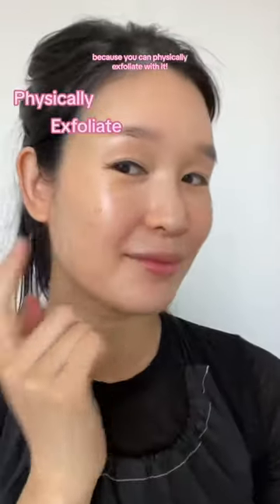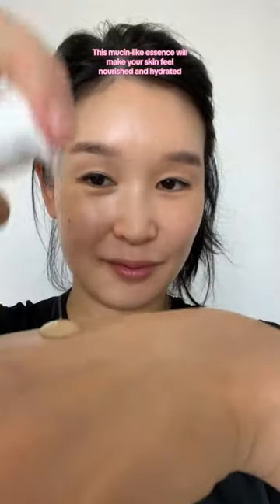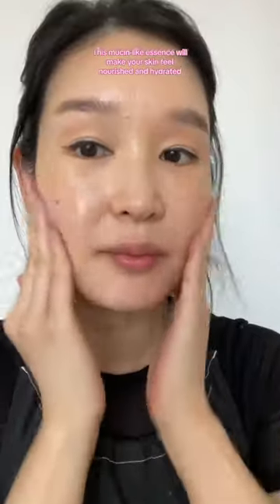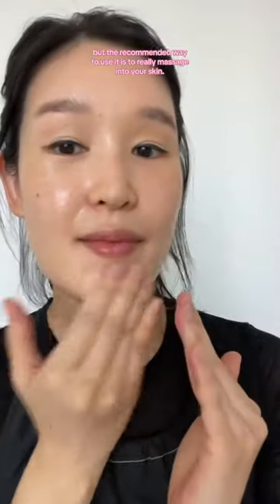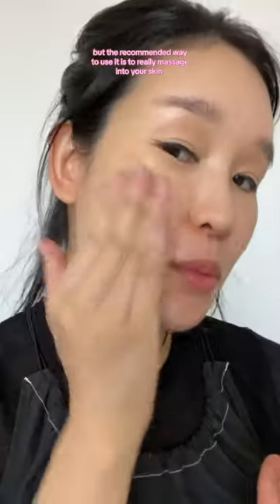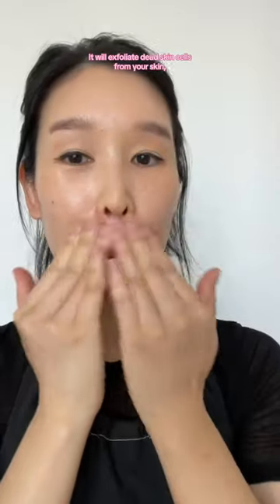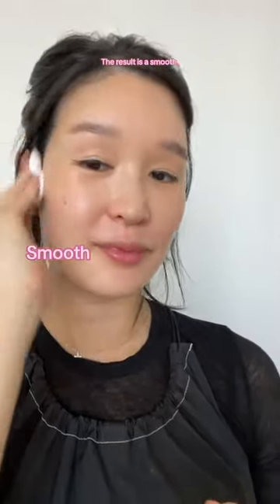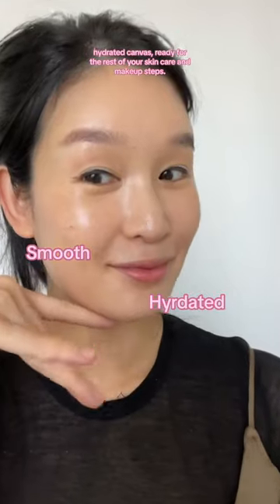Meet the Viral Mixsoon Bean Essence✨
This Bean Essence from Mixsoon is a revolutionary formula that can both hydrate and exfoliate. Let our founder Charlotte tell you more about why this product is a nominee for Soko Glam's Best of K-Beauty Awards this year✨